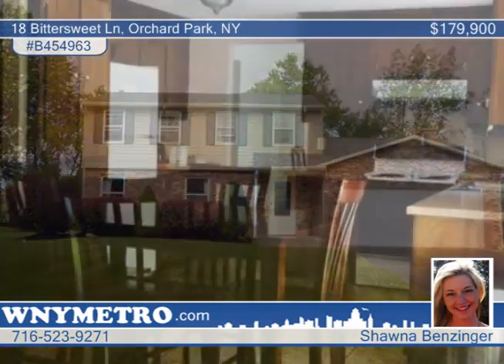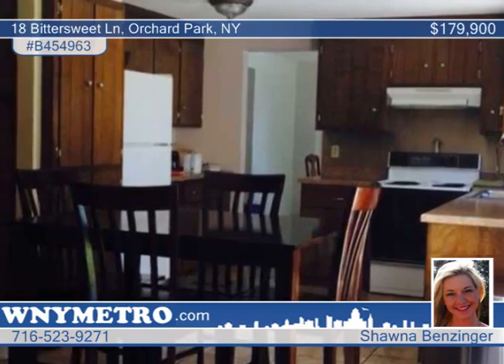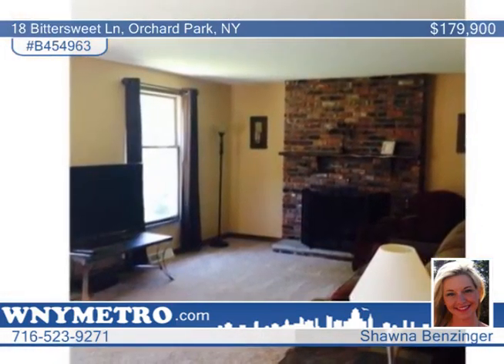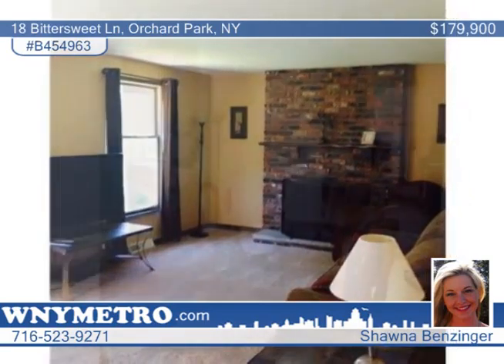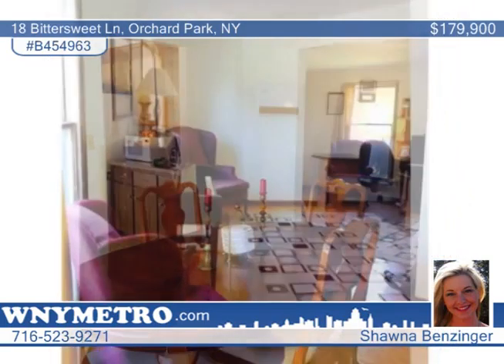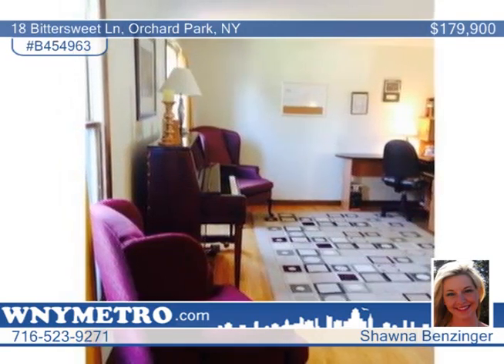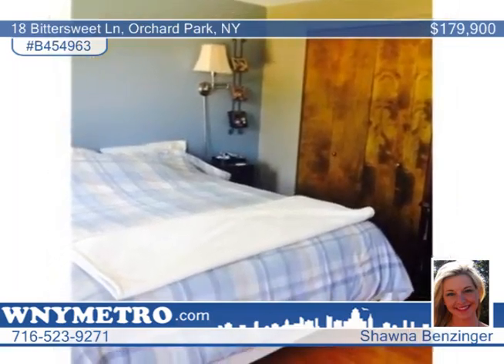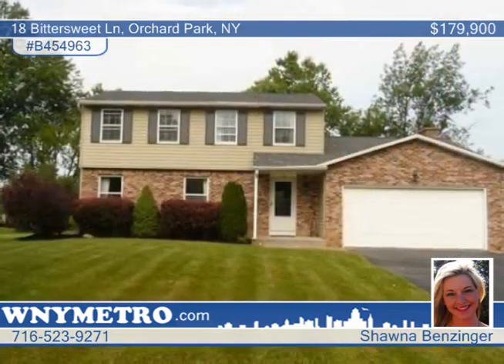18 Bittersweet Ln Orchard Park, NY Homes for Sale | wnymetro.com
18 Bittersweet Ln, Orchard Park, NY
 Shawna Benzinger-Metro Roberts |

Well cared for home in a lovely neighborhood! Plenty of updates including kitchen and living room remodeling. Beautiful hardwood floors, updated baths, wood burning fireplace, formal dining room...This home has a great backyard with a pool, deck and shed. All appliances included. priced to sell and a must see!